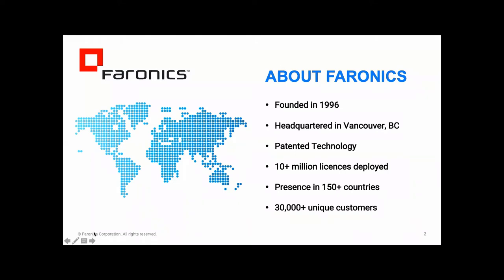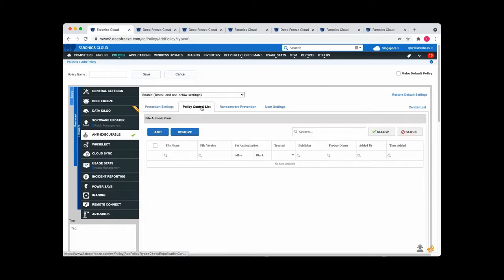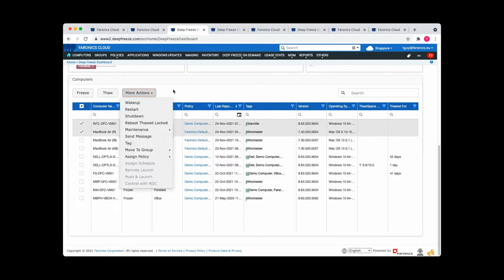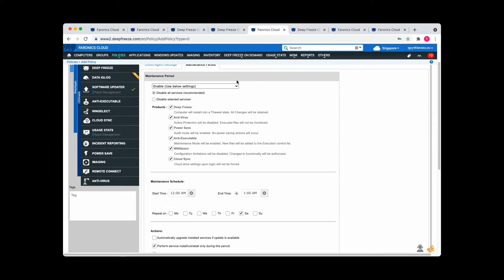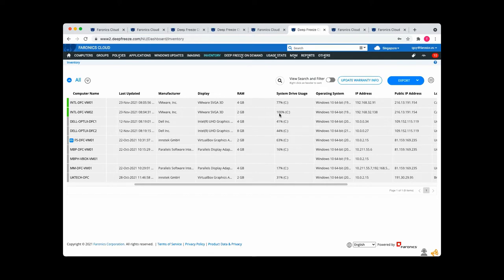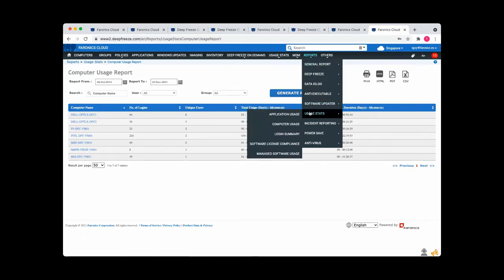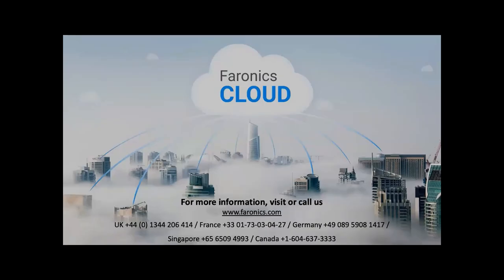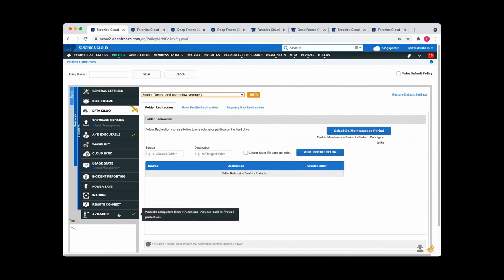Top 5 problems with endpoint management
In this webinar recording, find out how Faronics can solve the top 5 problems faced by IT managers looking after endpoints.